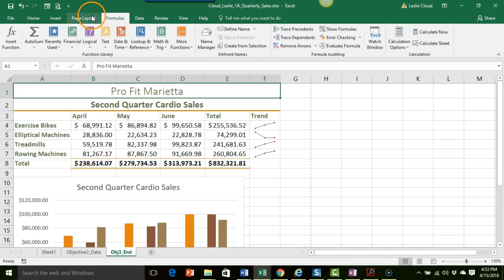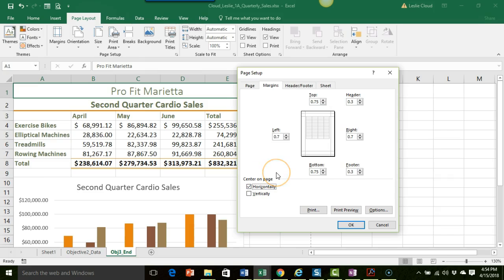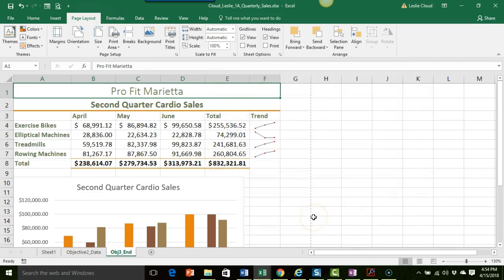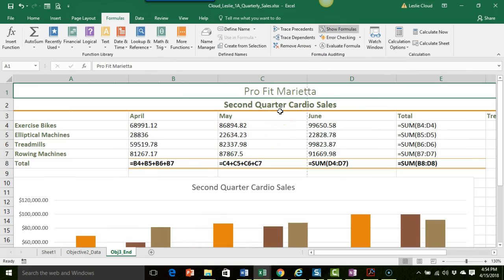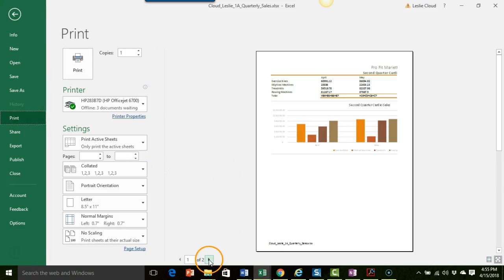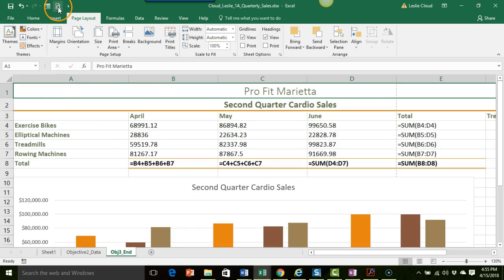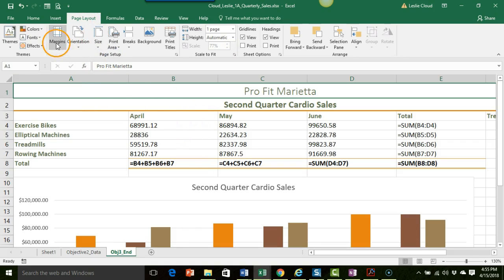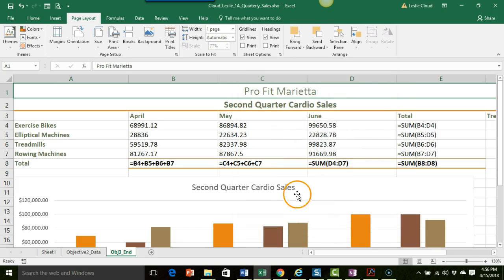J_Ramos_Proj1A_Margins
Help with setting margins, inserting a  footer, and showing formulas